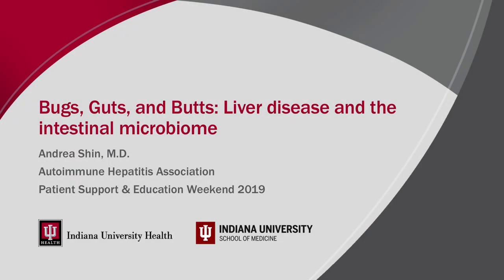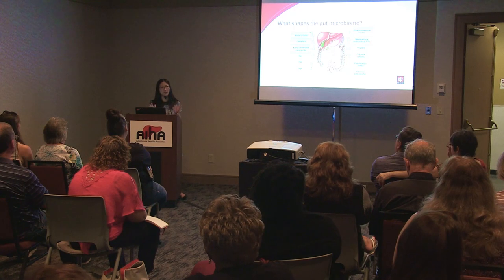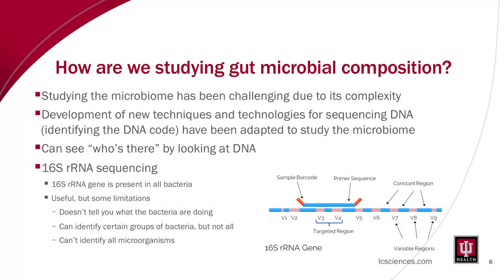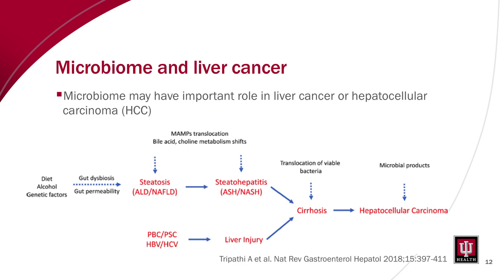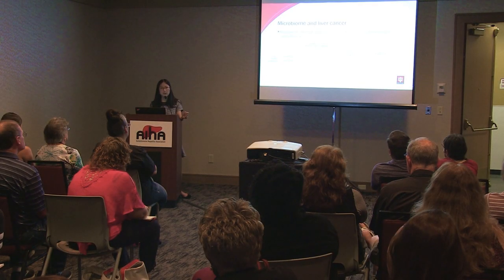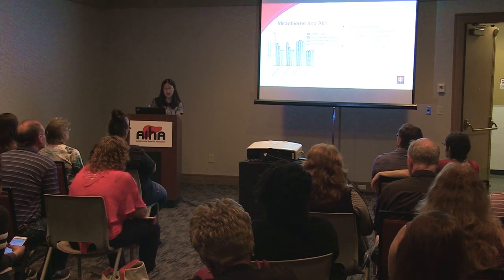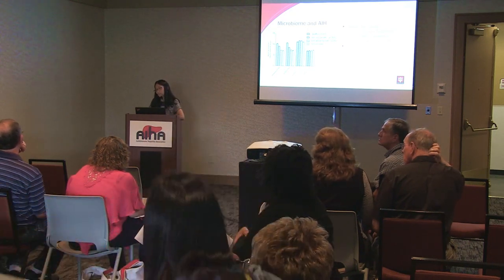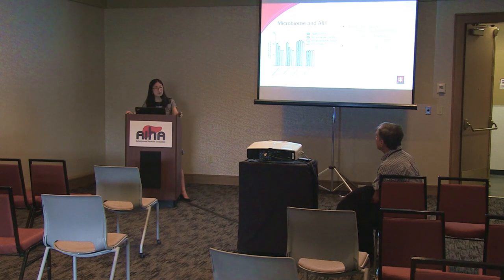Bugs, Guts, and Butts: Microbiome in Patients with Liver Disease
Dr. Andrea Shin, gastroenterologist at Indiana University, reviews the microbiome of the gut and how it may play an important part of liver disease, including autoimmune hepatitis.